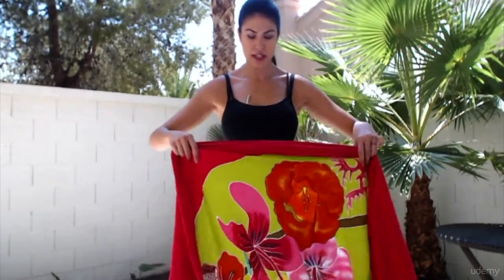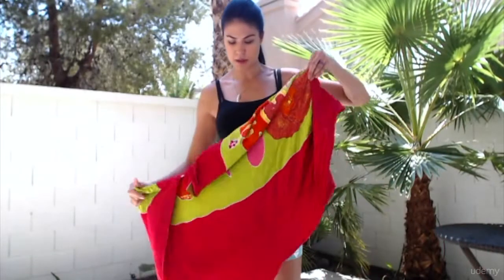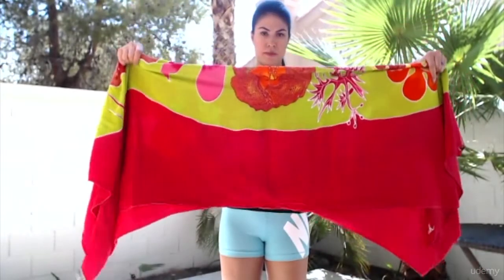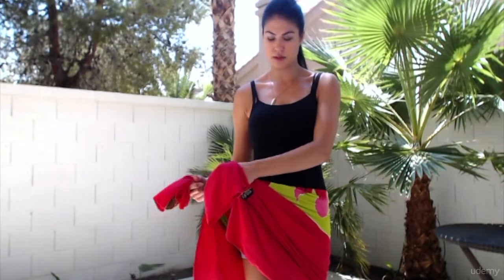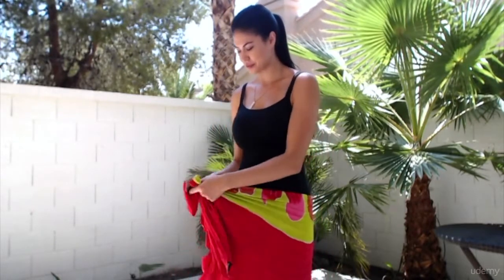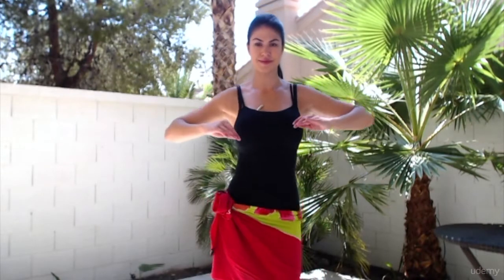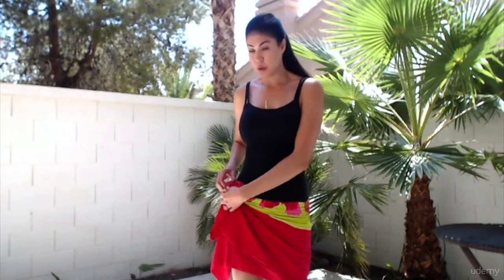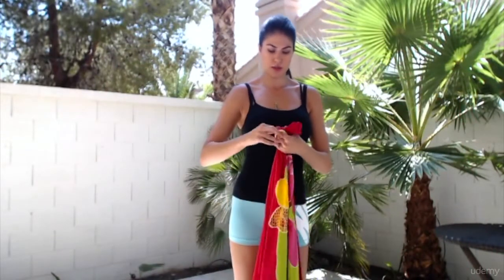Beginner's Guide to Getting Fit Learning Tahitian Ote'a : How to tie a pareau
Beginner's Guide to Getting Fit Learning Tahitian Ote'a
Learn the basic Tahitian Ote'a moves, and create your own workout with them!